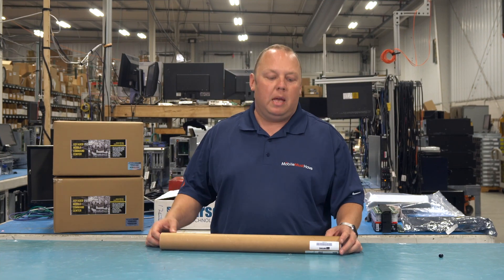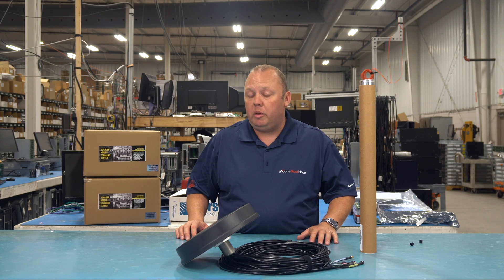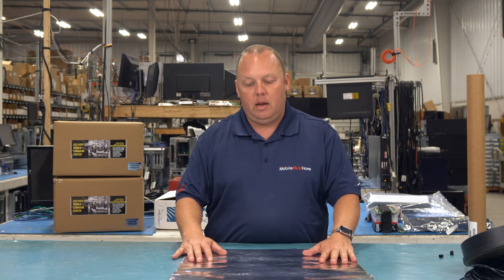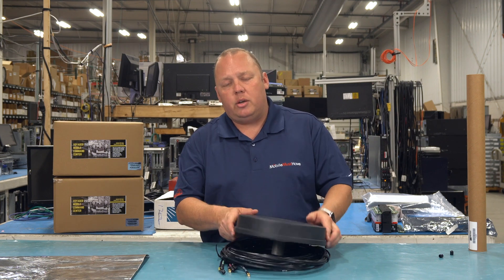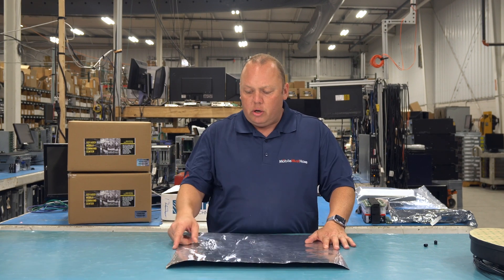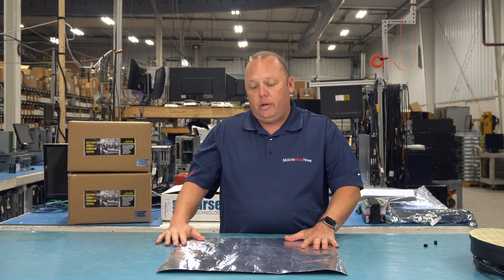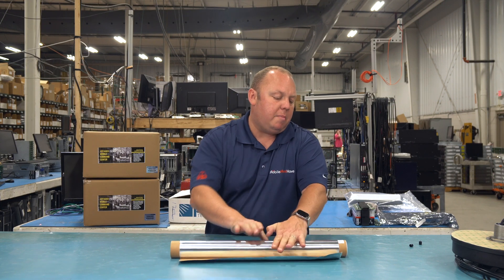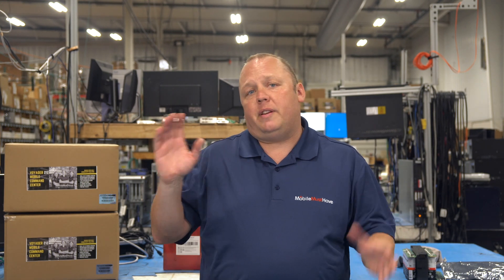Parsec Adhesive Ground Plane for Improved Antenna Performance and Custom Installations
An aluminum, flexible, adhesive back 20x20 ground plane designed by the cellular antenna experts at Parsec in Texas. Product Listing